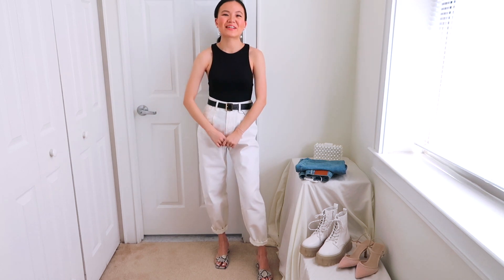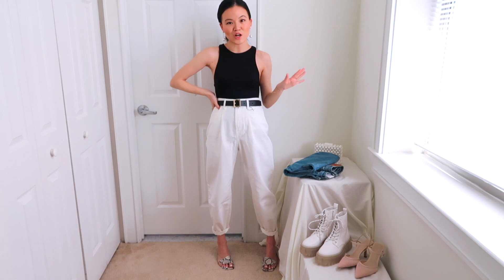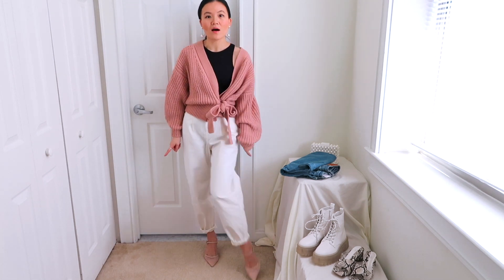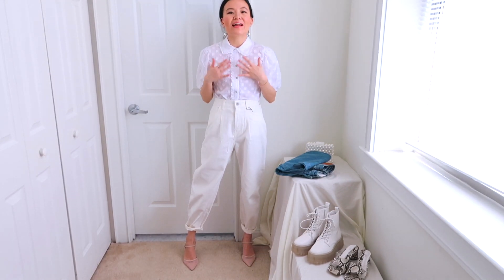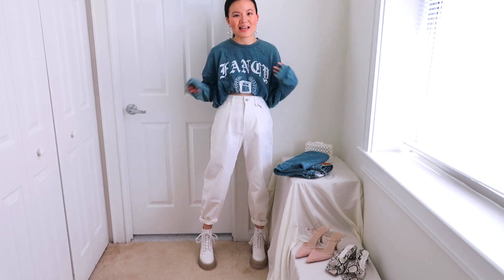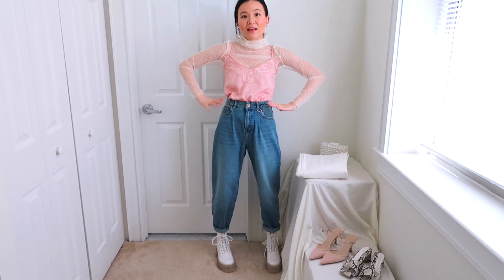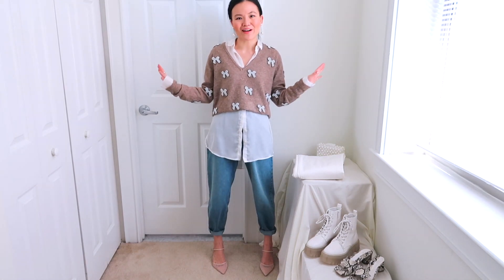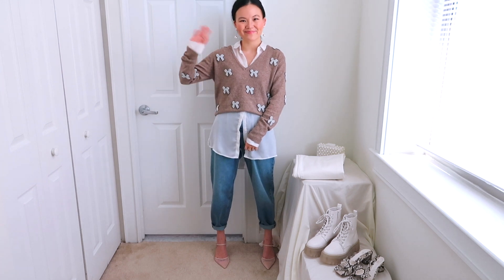HOW TO STYLE SLOUCHY JEANS | 10 ways to wear slouchy jeans/pants for petites, Zara slouchy jeans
Wearing:
Earrings (similar)
Baguette ring
Eternity ring

LOOK2
Cardigan (similar)

LOOK4
Puff sleeve top (similar)

LOOK9
White shirt (similar)

LOOK10
White shirt (similar)
Pearl sweater (similar)

Can petite girls/women rock slouchy jeans? The answer is YES! In today's video, I'm styling my 2 pairs of Zara slouchy jeans in 10 different ways for casual and formal looks. Hope this inspires you to try out one or some of these 10 ways to wear slouchy jeans :)

MY SIZES
Height: 5’4’’
Waist: 25’’
Shoe size: 6